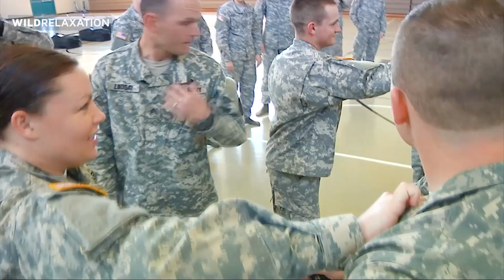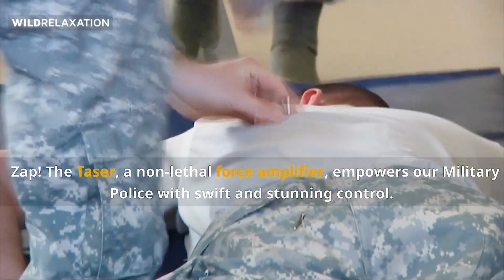Military Police Earn Taser Certification for Lightning Fast Defense!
"Zap the Threats: MPs Now Taser Certified! Lightning-Fast Defense!" 💥⚡️ Military Police are armed with the power to swiftly neutralize threats. Safety and security amplified in a flash! Watch out, troublemakers!